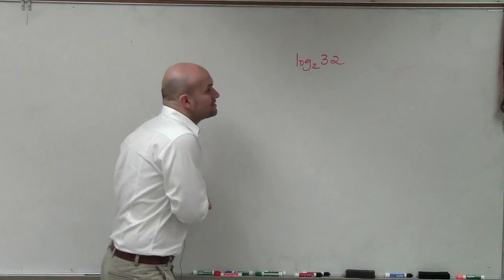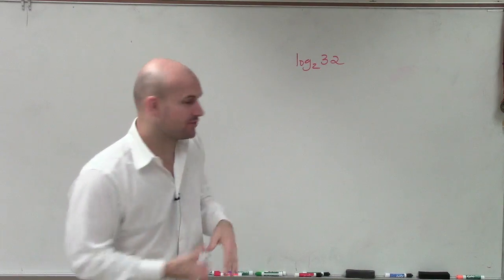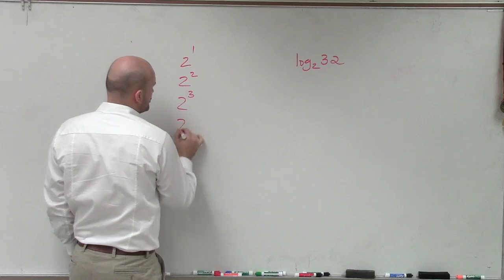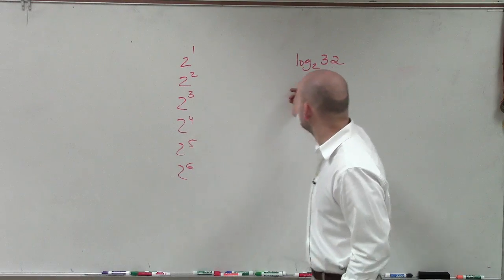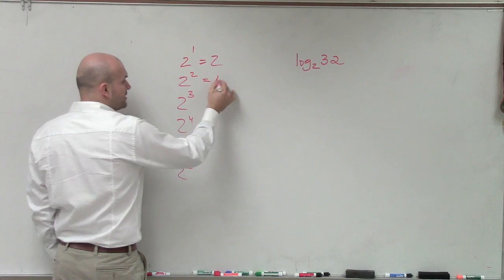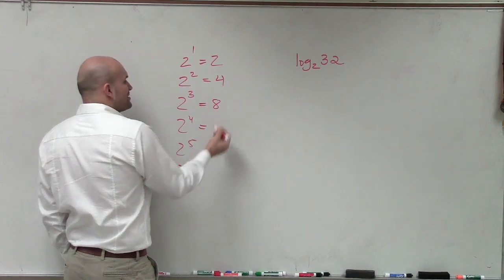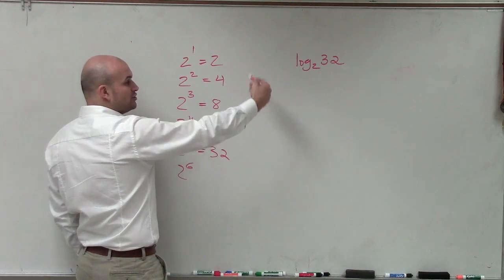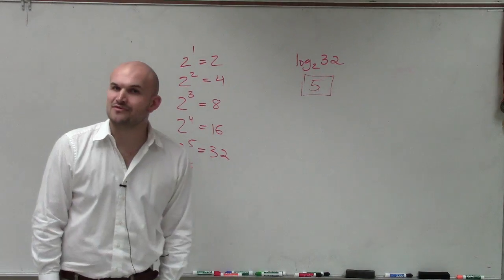Evaluate a Logarithm Without a Calculator with Base 2